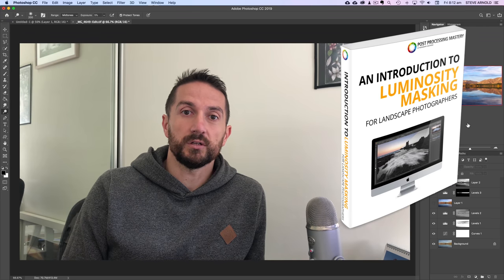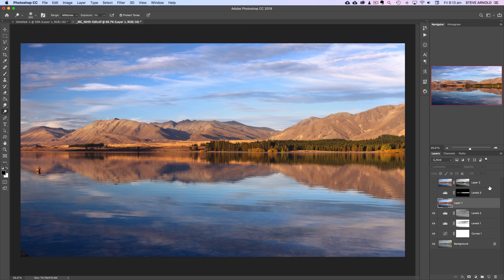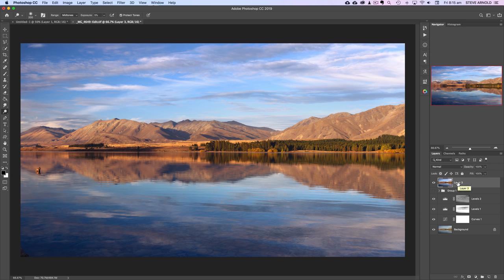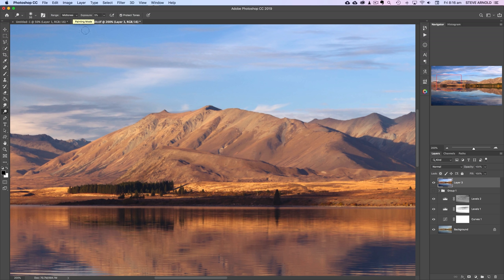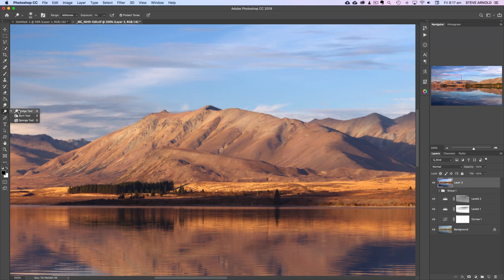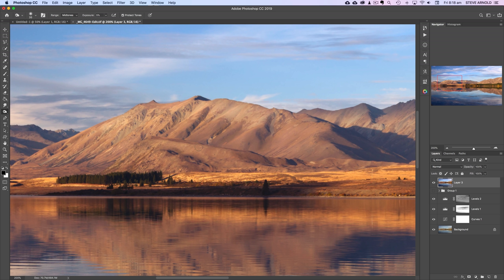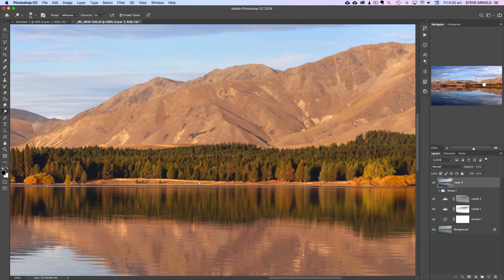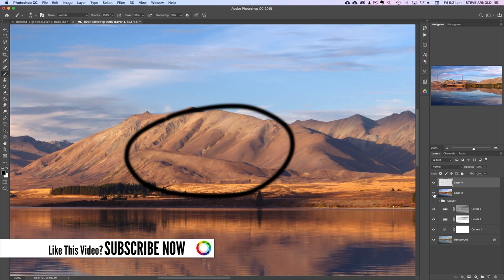Dodge and Burn Tool Photoshop Tutorial: My #1 Technique for making photos POP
In this dodge and burn tool Photoshop tutorial I'm showing showing you my #1 technique for making objects POP in your photos.

It's quite a simple technique but when you put the time into using it effectively towards the end of your photoshop workflow, your photos will be all the better for it.

To summarise, the technique involves using the dodge burn tool to highlight lighter edges of objects, and the burn tool to darken darker edges.

This enhances the localised contrast in those objects to give more of a three dimensional effect to your landscape photos.